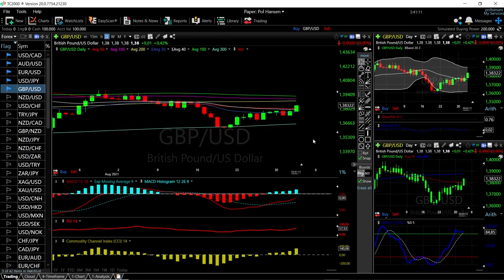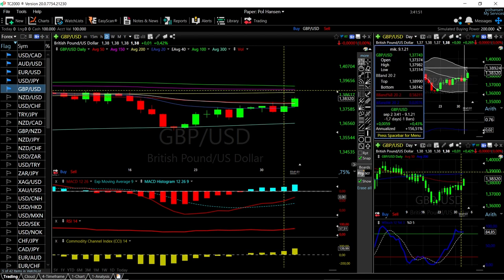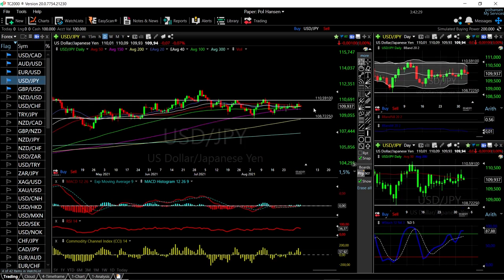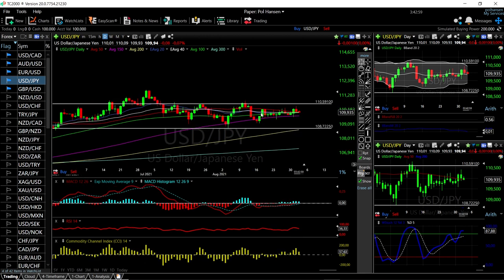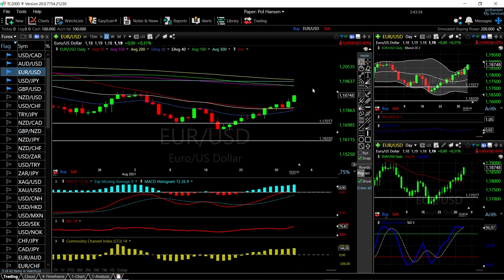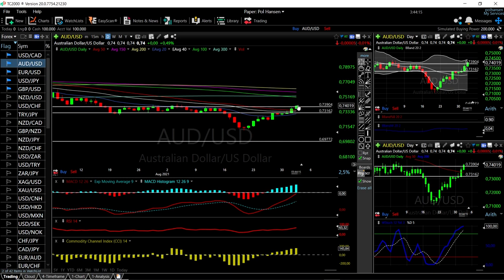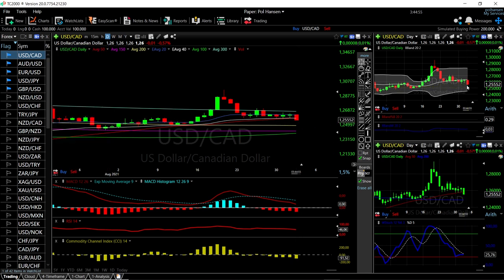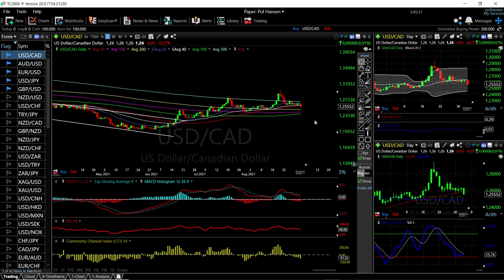EUR/USD, GBP/USD, AUD/USD, USD/JPY and USD/CAD forecast for September 3, 2021